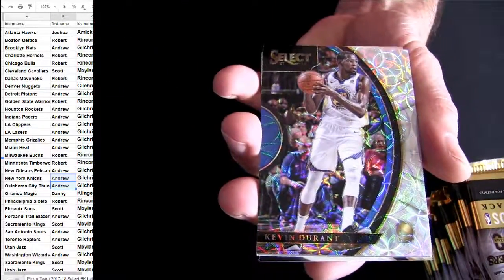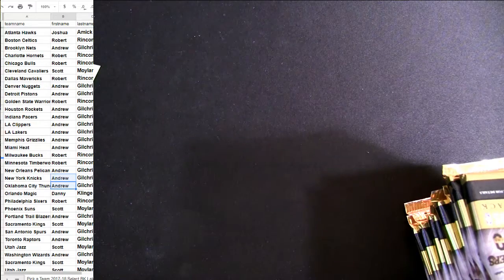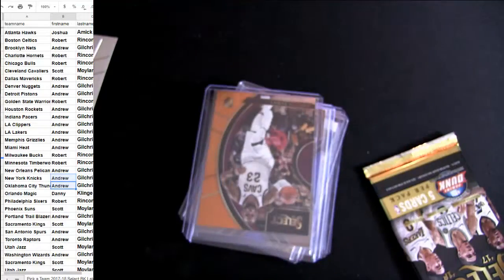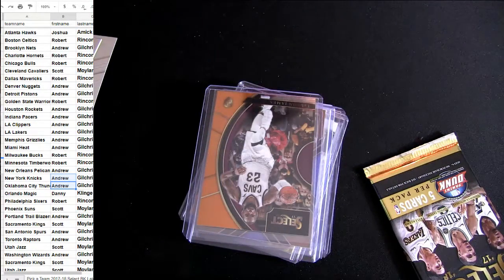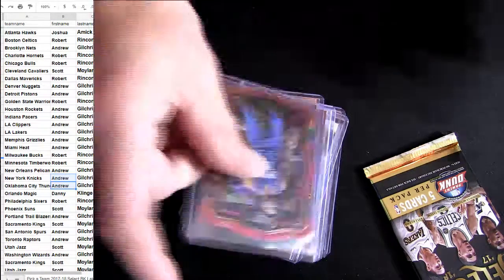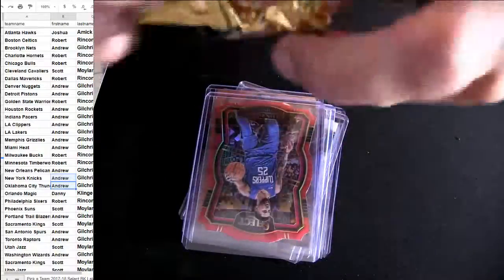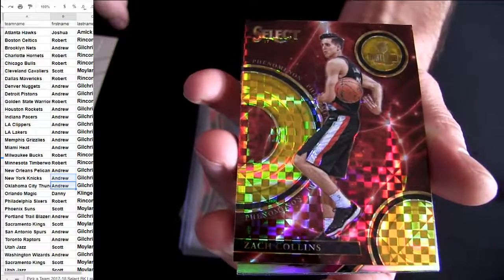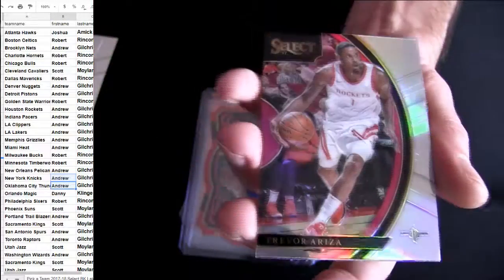17 18 Select BK #75